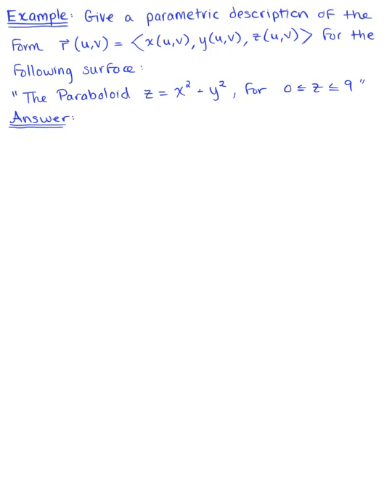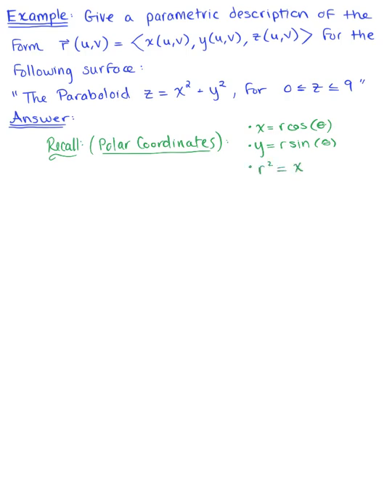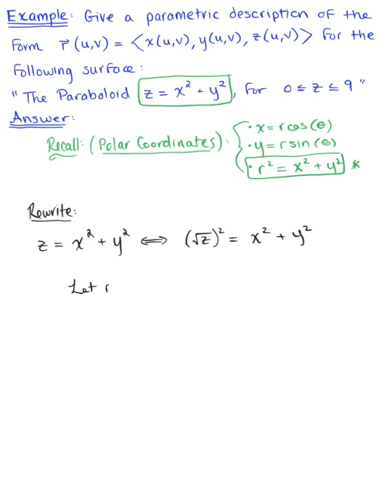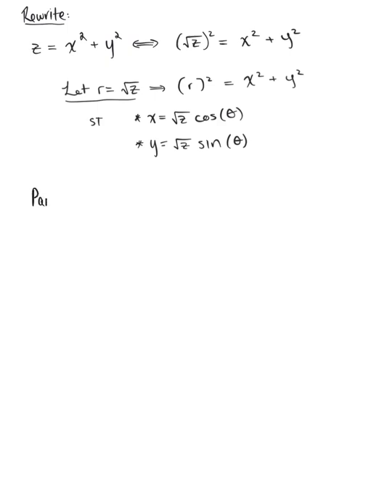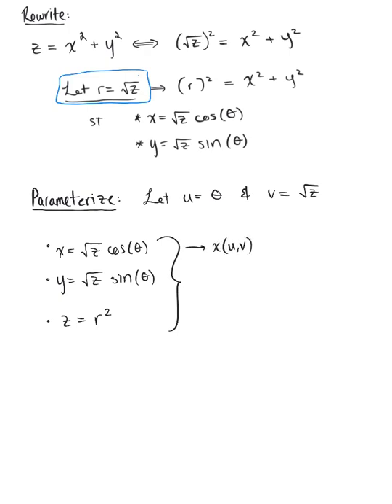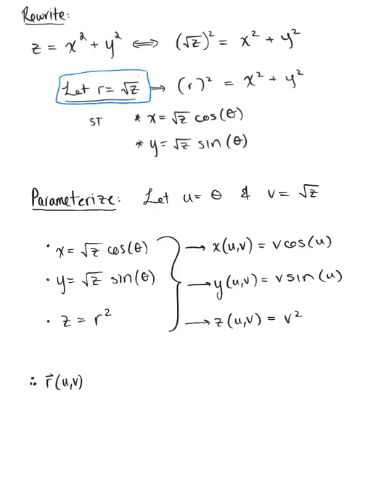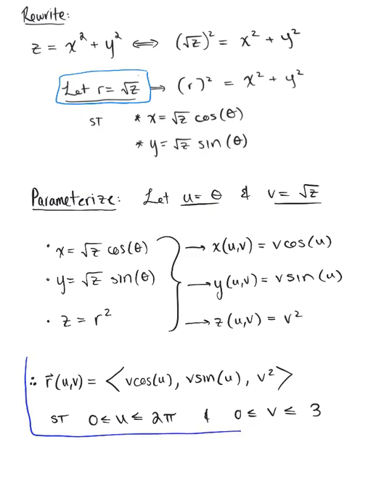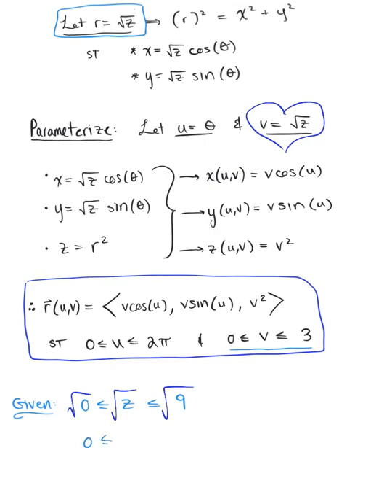Parametric Descriptions (Example 1)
Give a Two-Parameter Description of the Following Surface (Paraboloid).